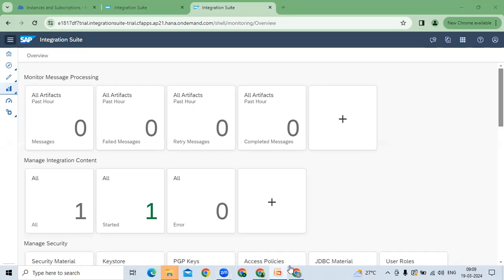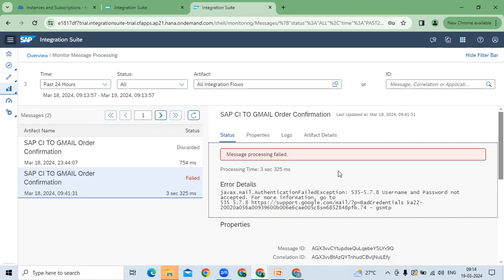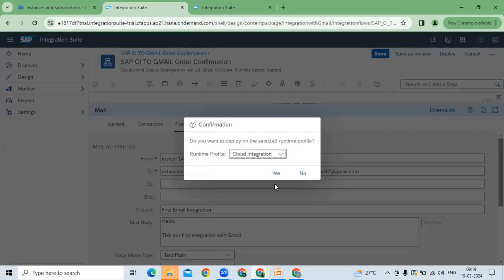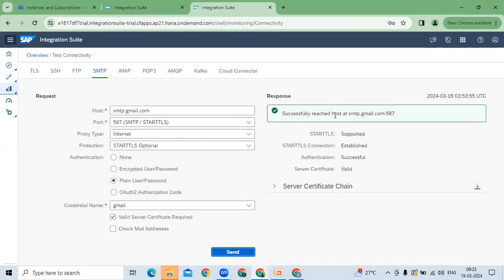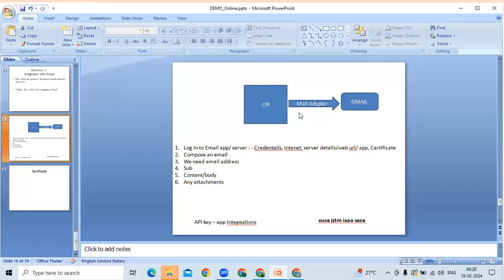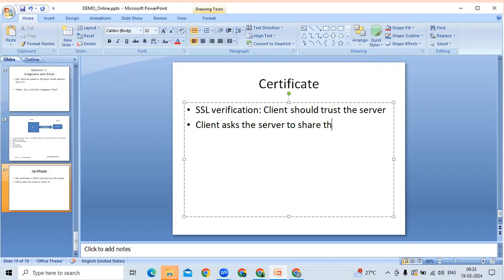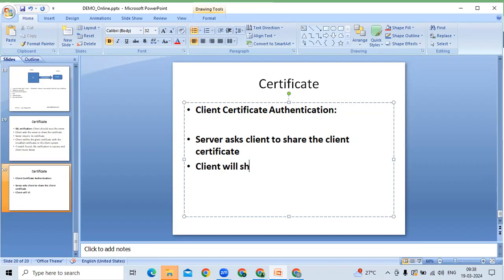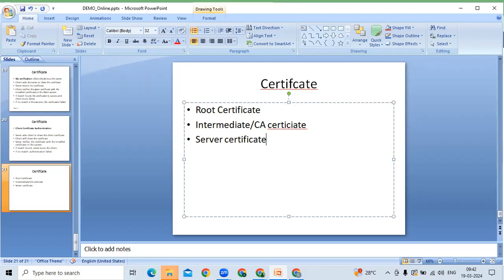Class 12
Gmail integration